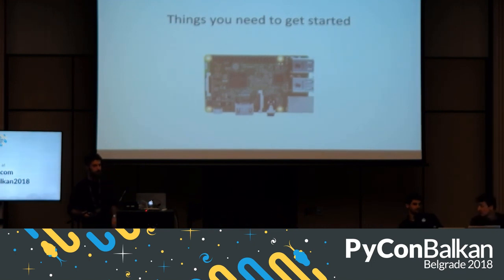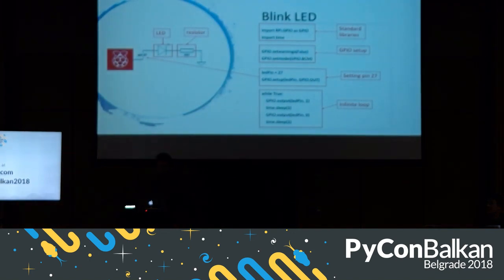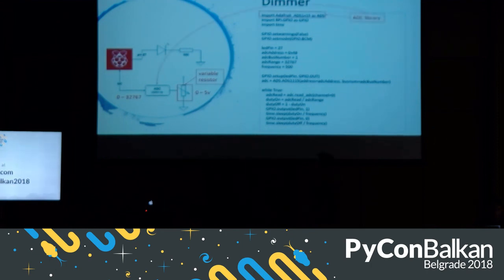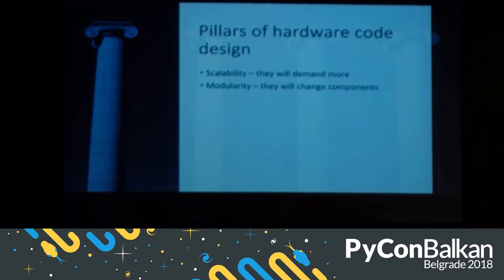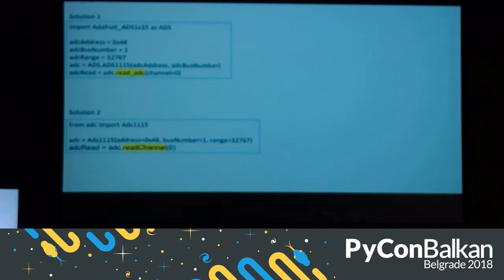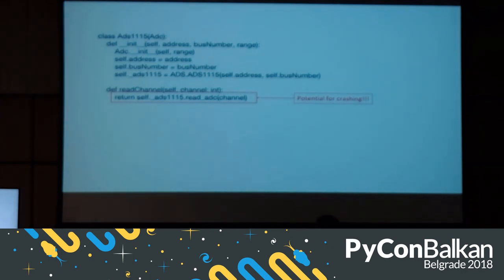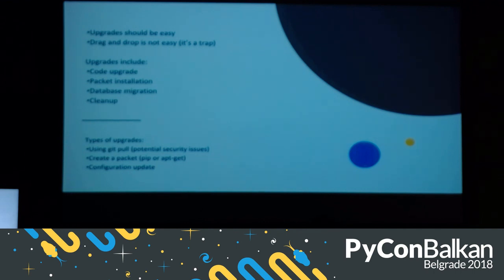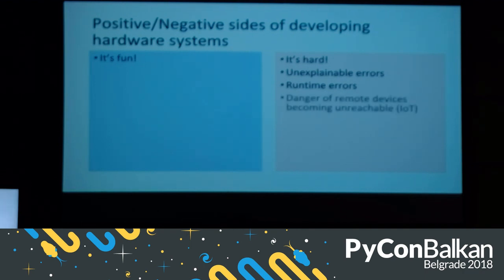Duje Roje @ PyCon Balkan Belgrade 2018 - Python for Hardware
"Know a little Python? That's all you need to get started in the world of IoT and embedded software. You get yourself a nice low lost single-board computer, a couple of wires, sensors, buttons, motors, uranium, whatever you like, and the fun begins. Build your own smart house system or a cleaning robot.

The fun, however, ends very soon. As the lines of code start to pile up, it gets increasingly hard to make any changes to the code or upgrade it. Bugs start to appear. And before you know it, you don’t have a reliable product anymore.

There is little guidance on how to write code for hardware. That’s why I want to share what I’ve learned (mostly from my own mistakes). "
- Duje Roje